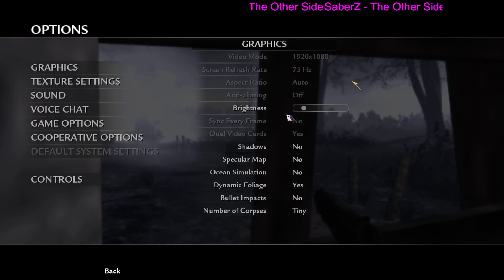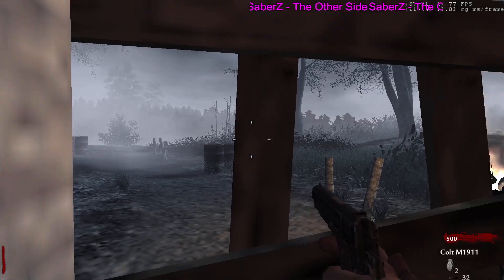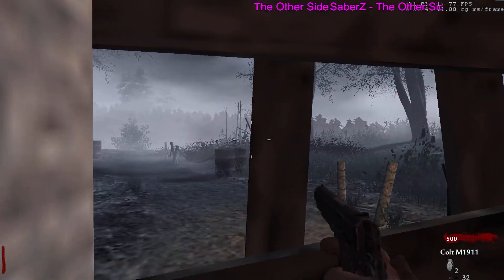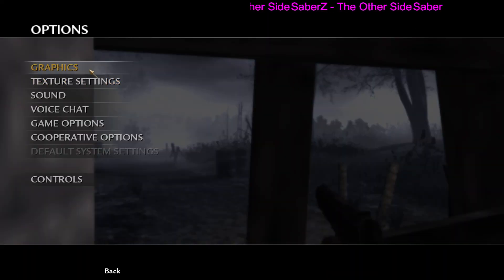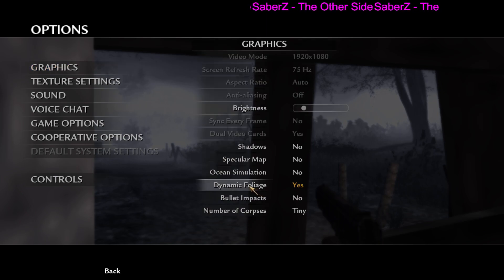How to clear the bushes on Nacht der Untoten on PC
Its been done on console, but here is how to do it for PC